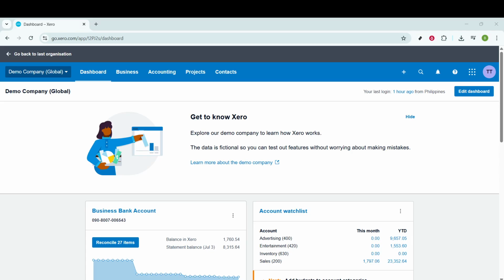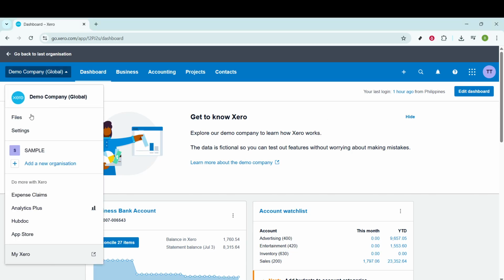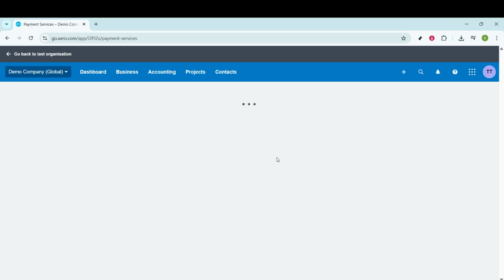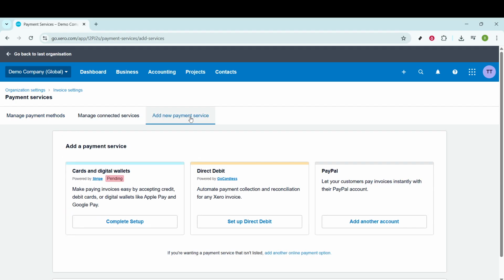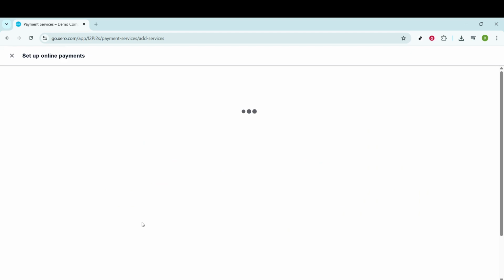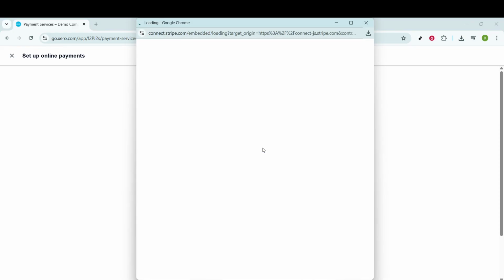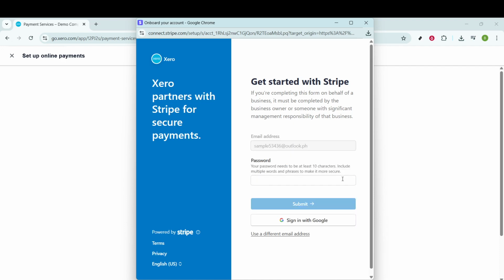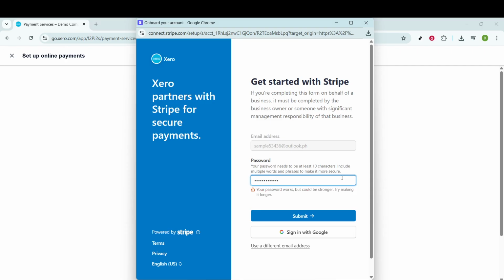How to Link Xero and Stripe [2026 Full Guide]